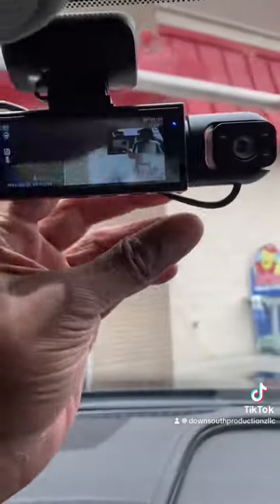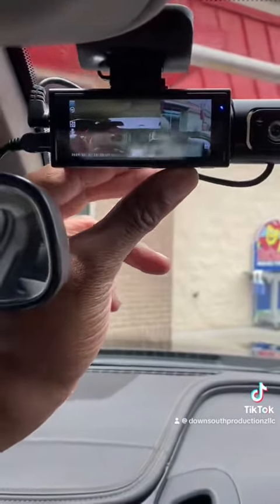fyp THRILLERMANTV DownSouthProductionzLLC(DSP)CarDVR HotTikTokSummerSale